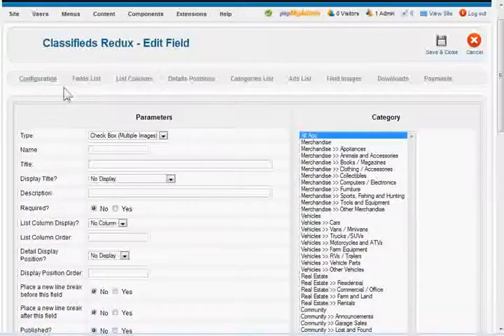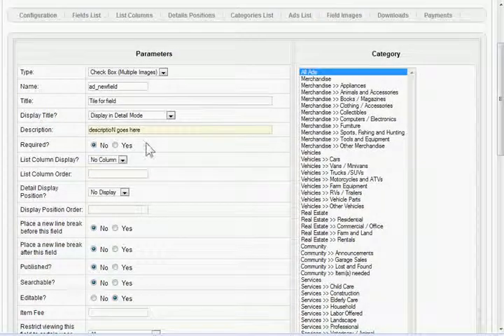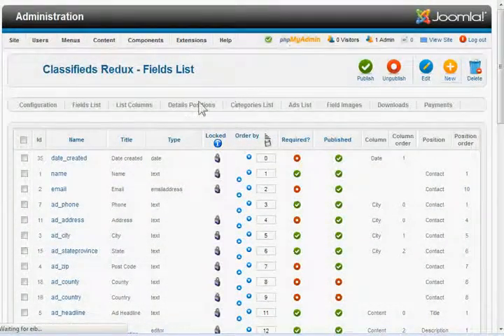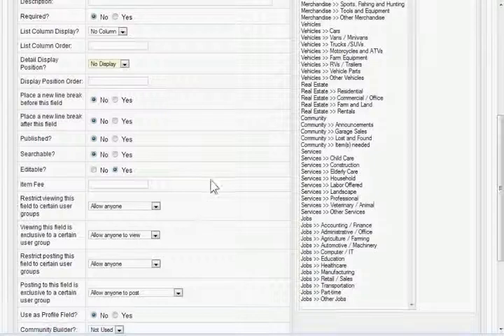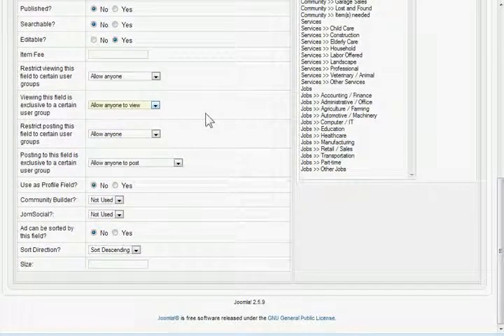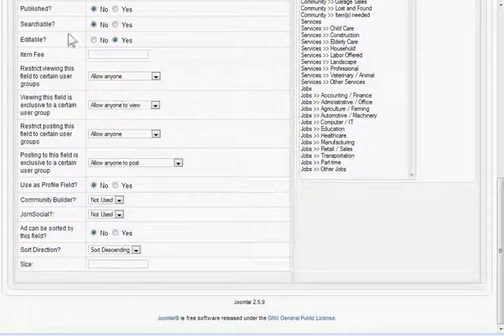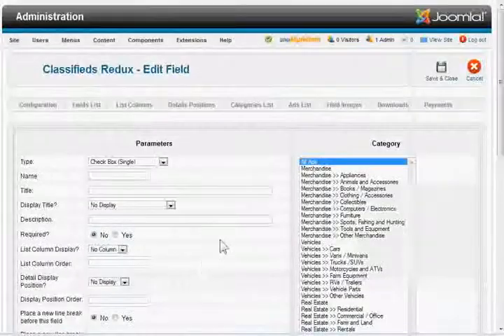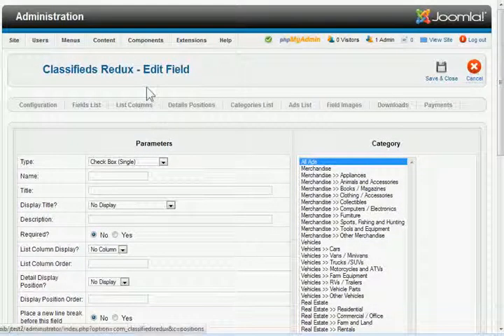Configuration_field_edit2